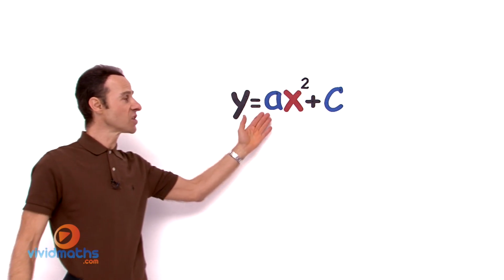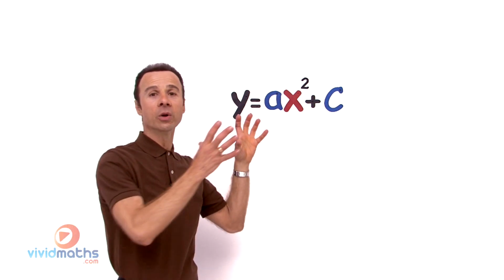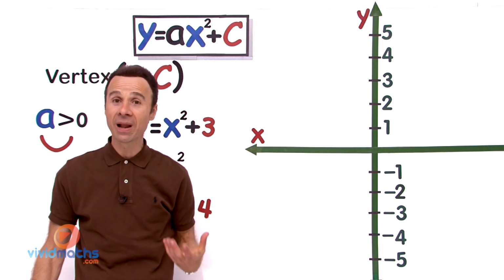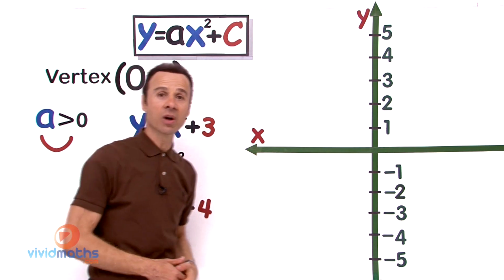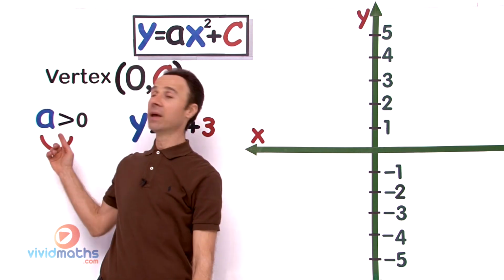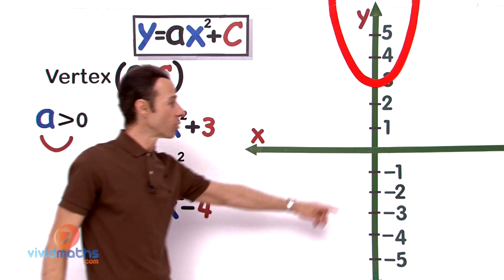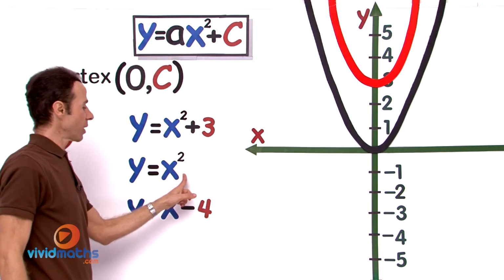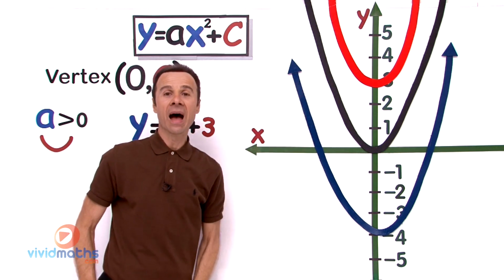3802 03 Graph Parabolas in Basic Form 01